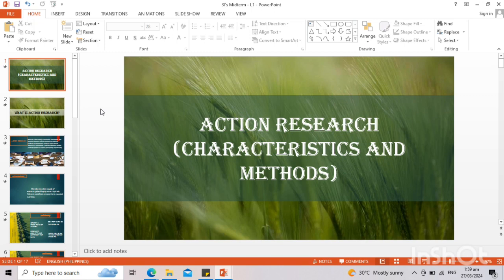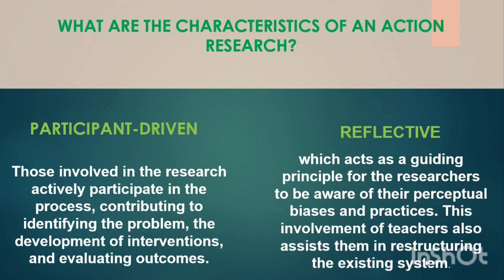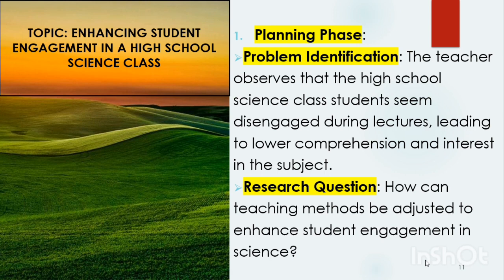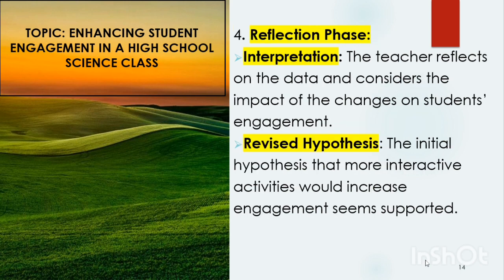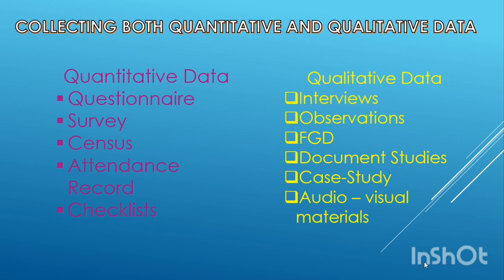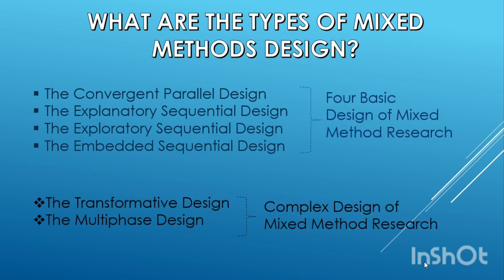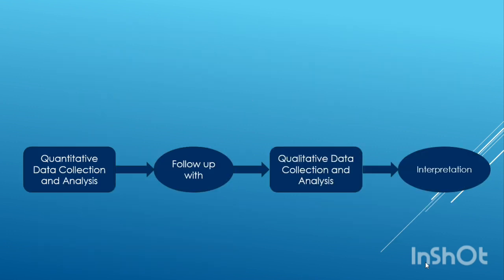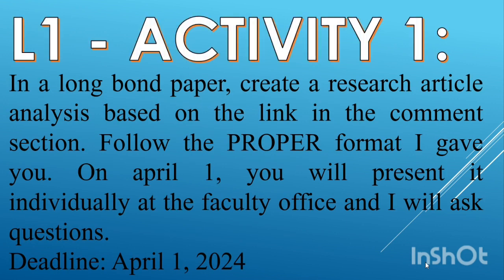Lecture Video on 3I's Midterm L1 & L2 - Full clip.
For my students, watch the ENTIRE video for you to be guided on the instructions of the activities. For your attendance, type your fullname and section in the comment section below after viewing the video.